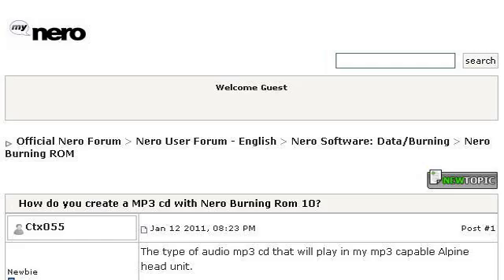How-To Play Mp3s With Nero